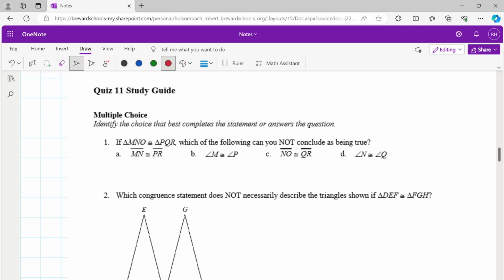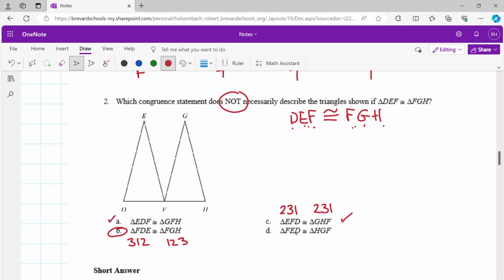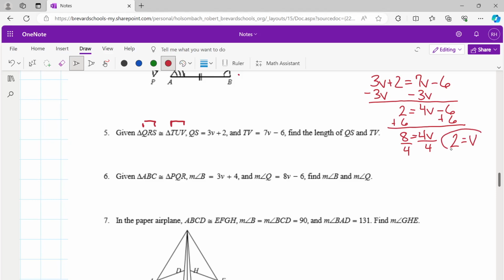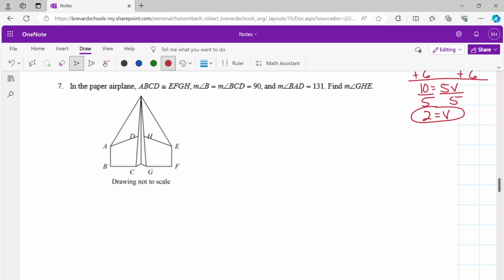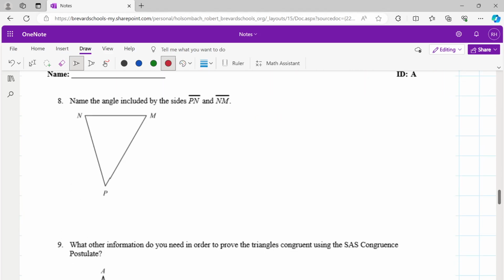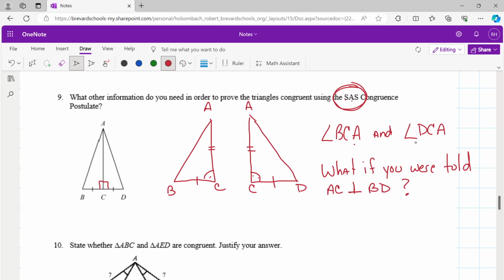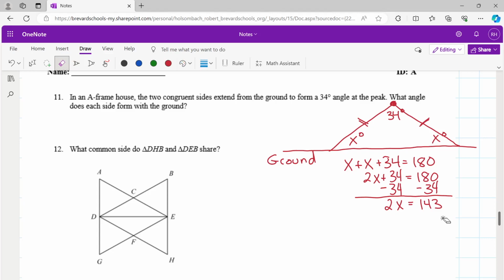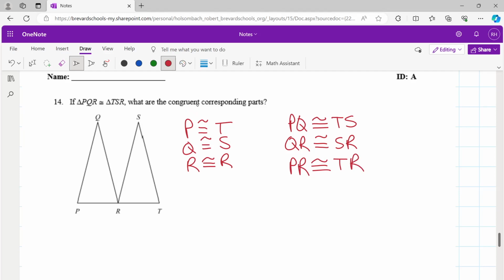Geo Week 11 Study Guide